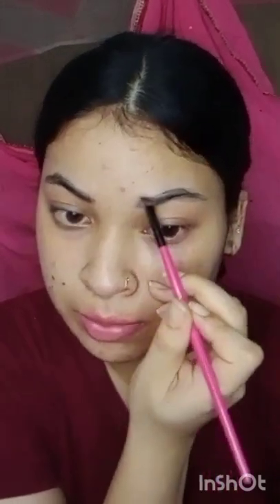5 minute get ready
hello everyone wlcm to my youtube channel today shorts  video is celebrate makeup short plz comment and suggest me your idea which kind of makeup video tutorial you want and make video and short for you thinks for watch my video#Hair styles#Skin care#Eyes makeup#Makeup of aarushika#Self care#LifestyleBeauty blog#Aarushi makeup#Aarushika makeup#Makeup tutorial#Hair style tutorial#5 minute makeup#do it yourself#easy makeup#Get ready in 5minute makeup#quick makeup#Makeup in just 5 minutes